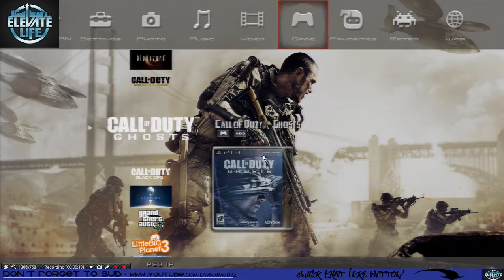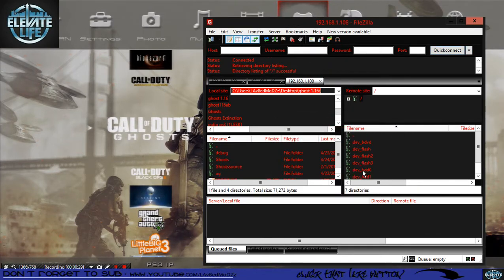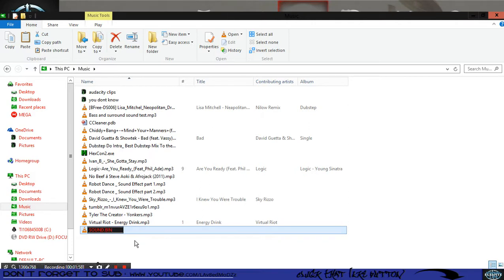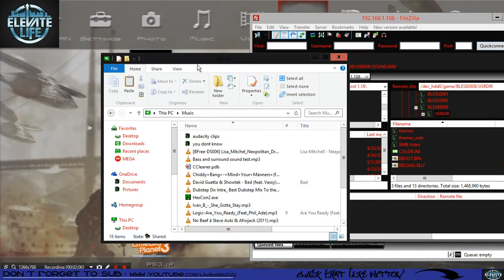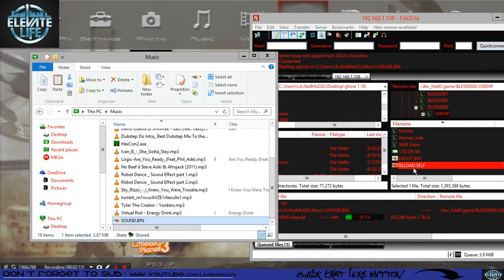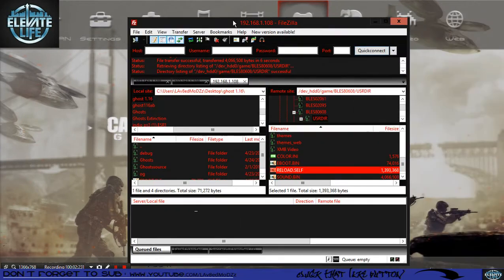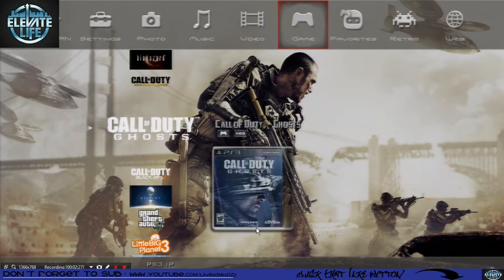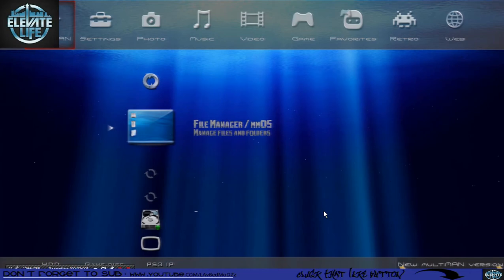How to Change your MultiMan Theme Music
This is a tutorial for CFW consoles on how to change your Theme Music for MultiMan.